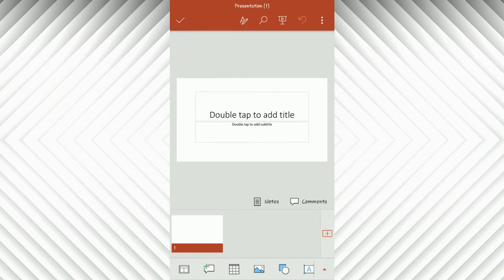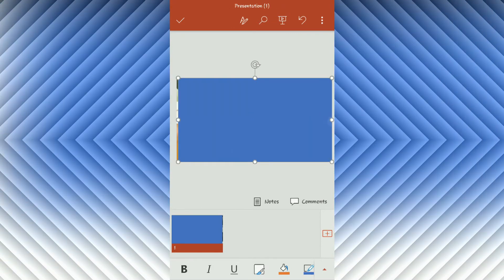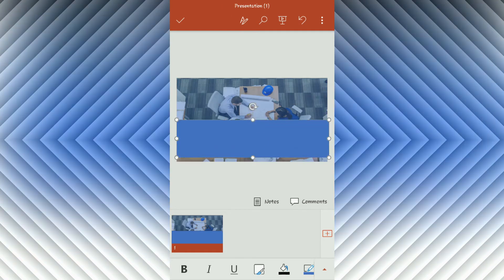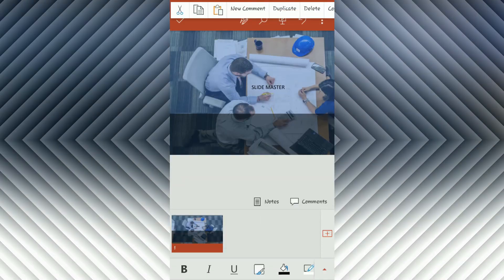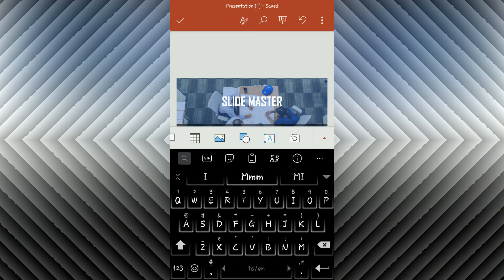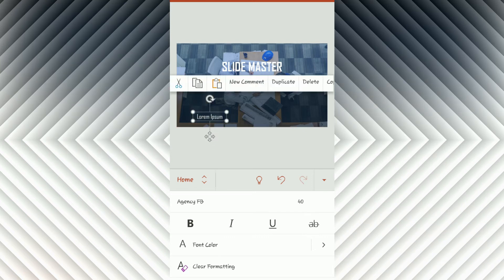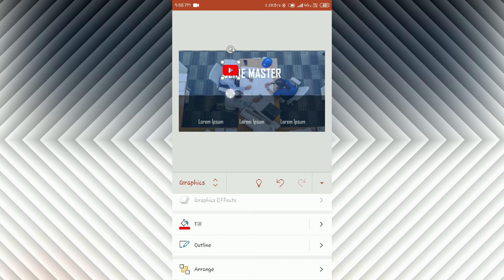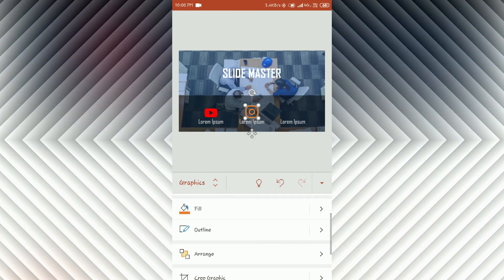Simple Presentation Using PowerPoint Android Application in Mobile - How to Create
Welcome to Slide Master!!!
In this video, you will learn how to create Simple presentation slide Using your mobile with Android Powerpoint application.

Powerpoint Android application doesn't have some of the important features like adjusting transperancy,
Gradient fill, Multiple Object selection, Merge shapes options and etchetra etchetra.
But we can do a simple presentation with this App.

There is no option called insert icon in this PowerPoint Application.
But we can use already downloaded icons, with the same procedure of picture insert.

we can add animations and transitions for the slides and objects that we were created.
I will post a special video for that also.

If you have any thoughts on this video, Please mention in the comment box below.